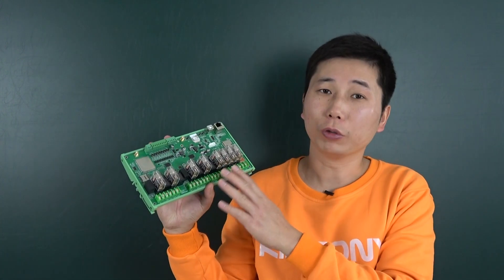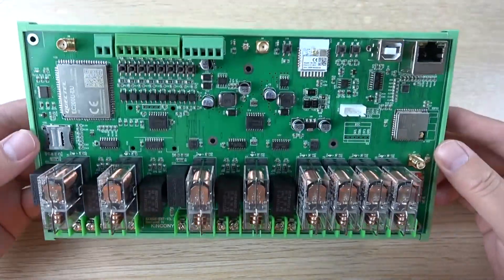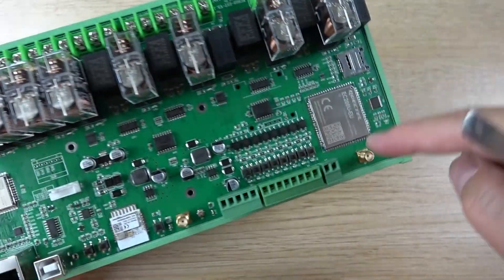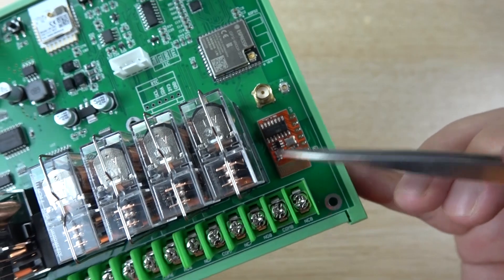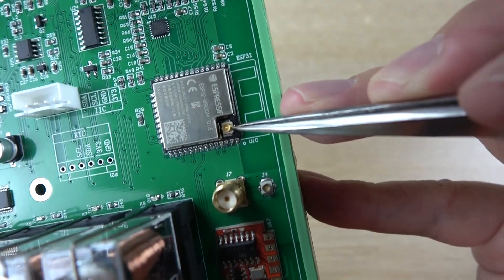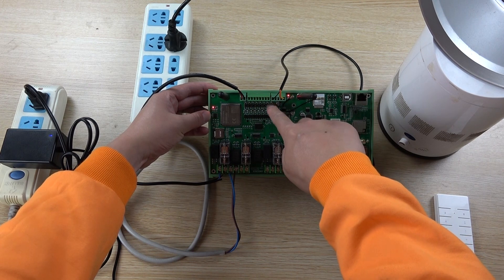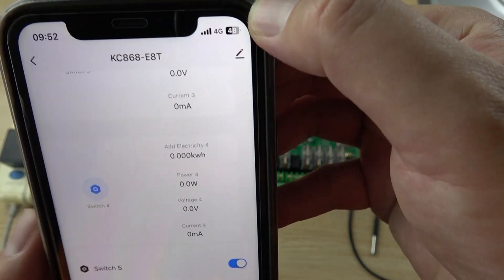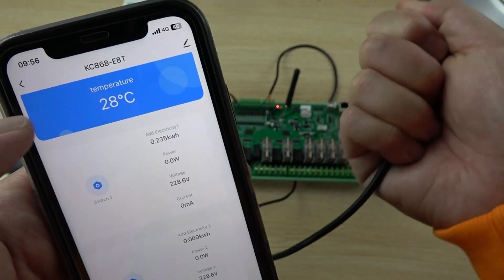KC868-E8T Tuya+ESP32+4G open source energy meter relay controller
We have designed KC868-E8T with Tuya module , 4G LTE module and ESP32, the 8 channel removable relay board.

You can integrate KC868-E8T to home assistant by ESPHome use follow resource:

a. 8 relay relay, 8 channel digital input for switch panel. 4 channel AC220V energy meter (BL0939 energy chip) for load’s voltage, current, power, power consumption. DS18B20 temperature sensor.

b. support use Tuya mobile phone application remote control 8 relay by internet , monitor 4 channel load’s energy meter and temperature by DS18B20 sensor.

c. support use SIM card send SMS to control 8 channel relay.

d. support use 433MHz wireless RF remoter to learn code and control 8 channel relay.

KC868-E8T also is open source. you can download schematic diagram from KinCony’s webpage and ardunio IDE demo source code for this board use by Tuya IoT platform.